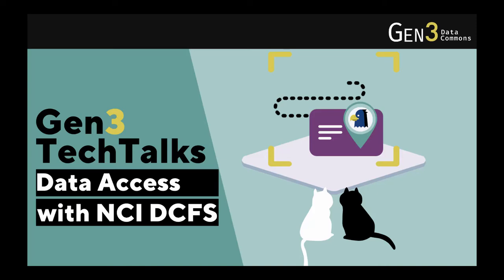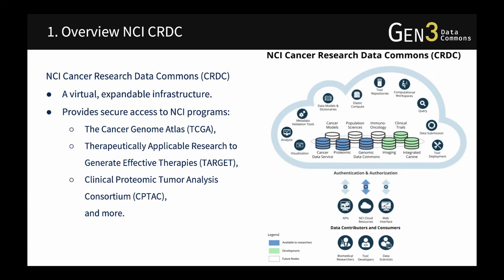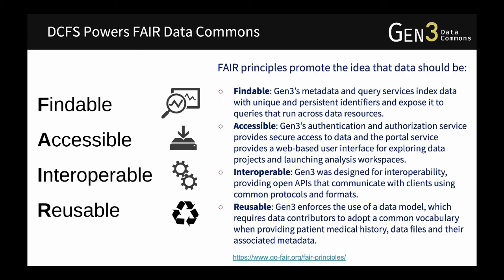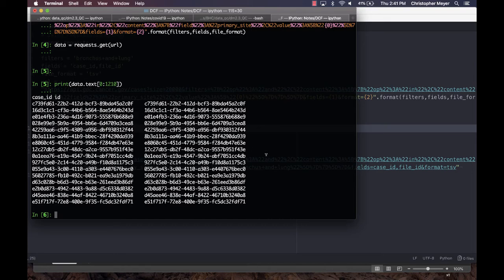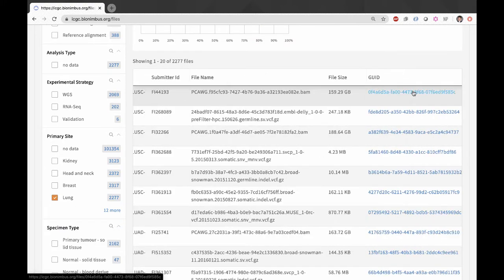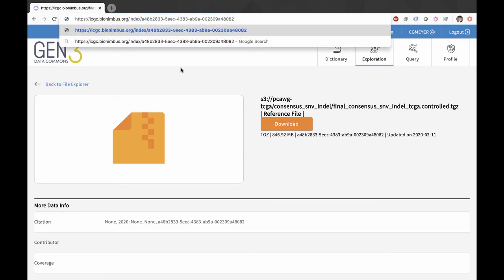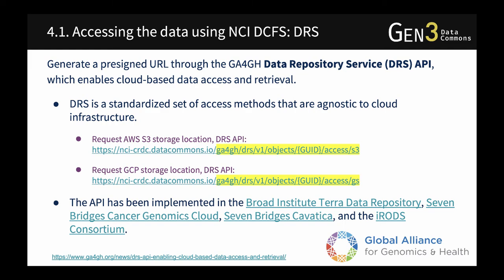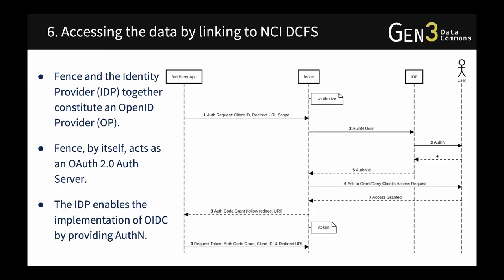Gen3 Tech Talks: Data Access with NCI DCFS